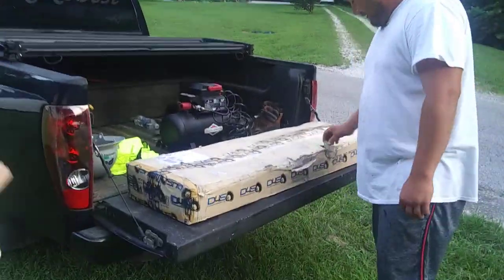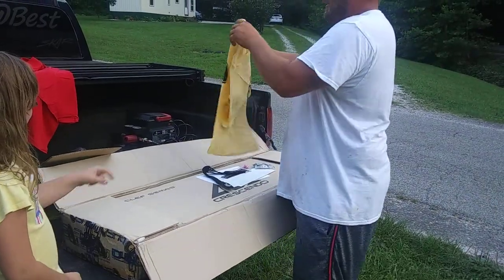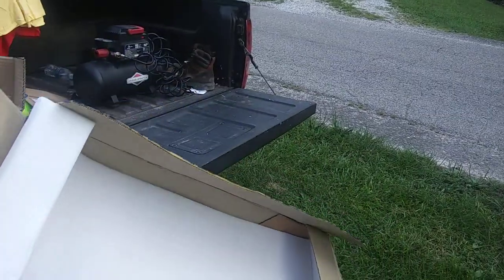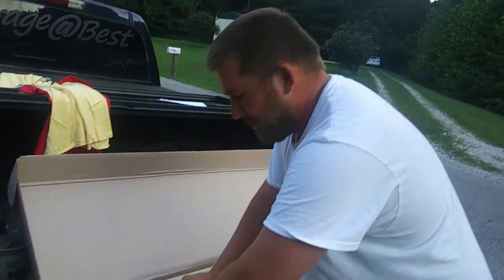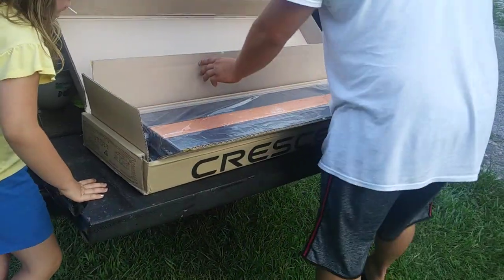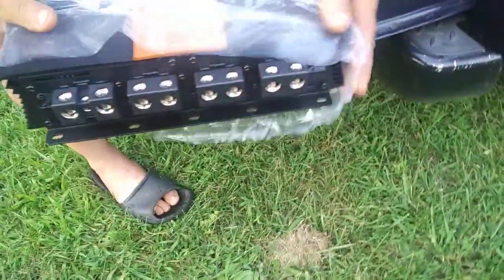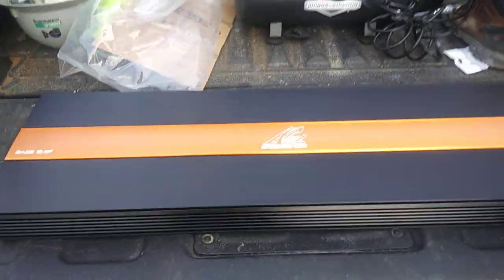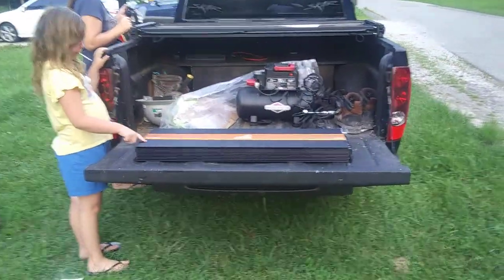Crescendo BC17k un boxing